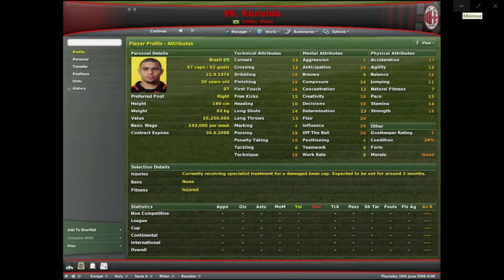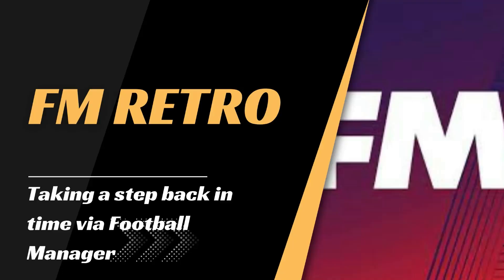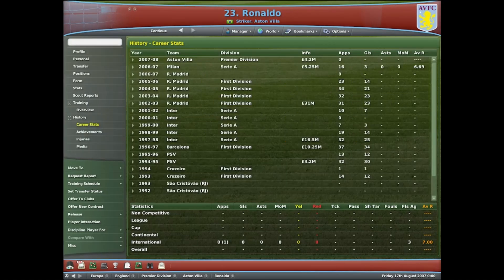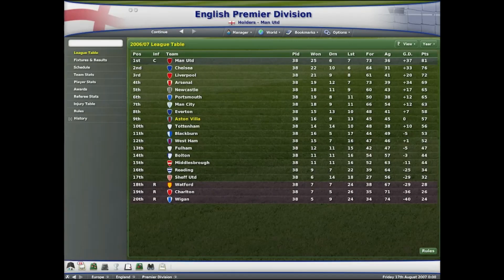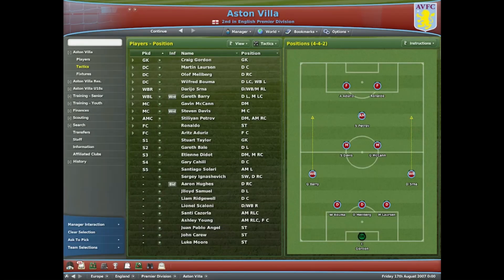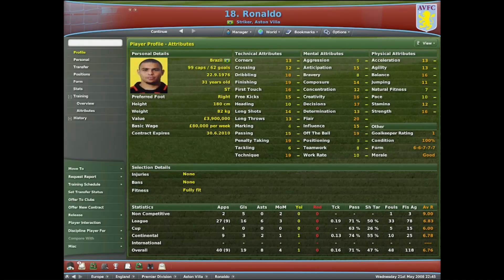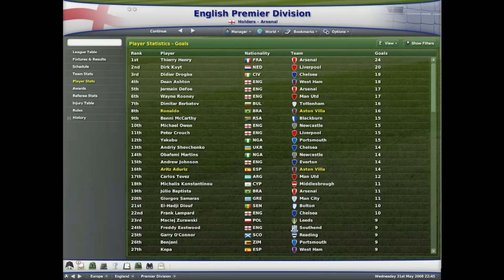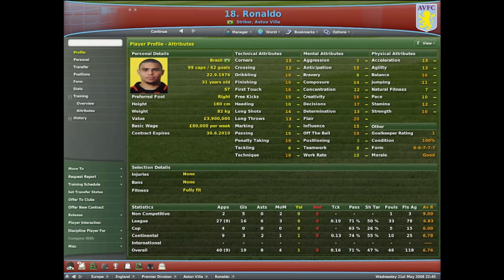How Good Is R9 at an Average Premier League Side on Football Manager 2007?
The original Ronaldo was one of the greatest football players in history. He spent more or less his entire career at the elite of the game, despite battling through countless severe injuries. In reality he didn't come to the Premier League, on FM 2007 though i acquired for me Aston Villa team. How effective is he at a relatively average Premier League side? Find out in this video.